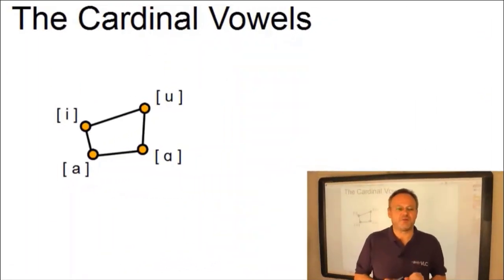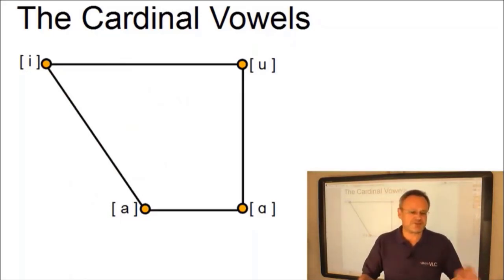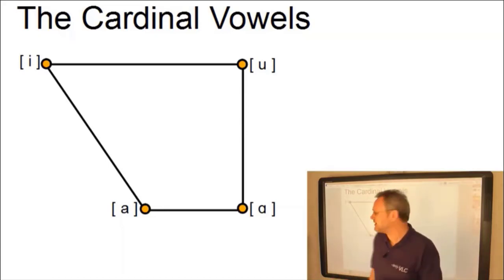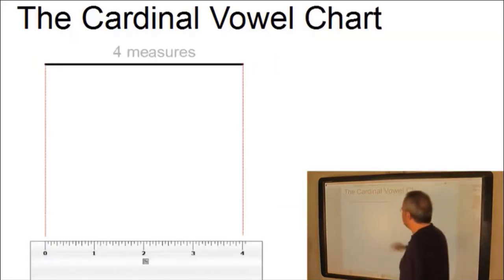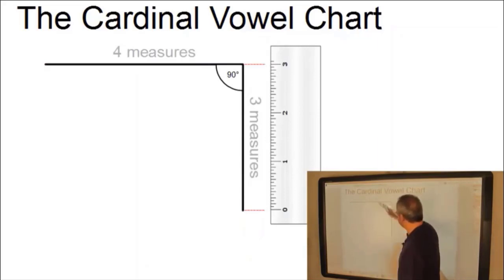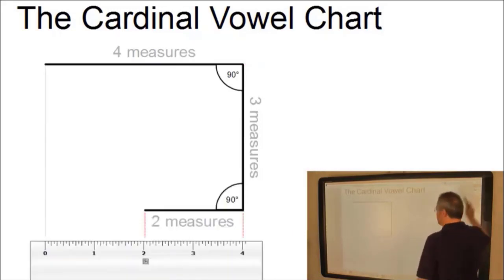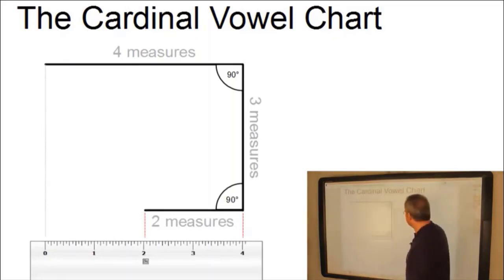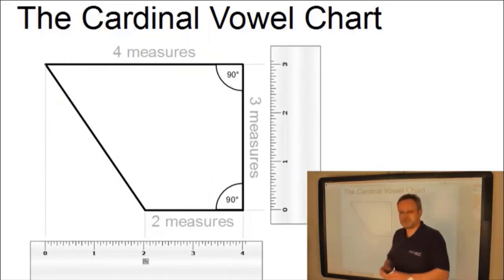PHO_007 - Constructing the Cardinal Vowel Chart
The central purpose of this video, which is an excerpt of Vowels I is to define and show the outer dimensions of the Cardinal Vowel Chart.